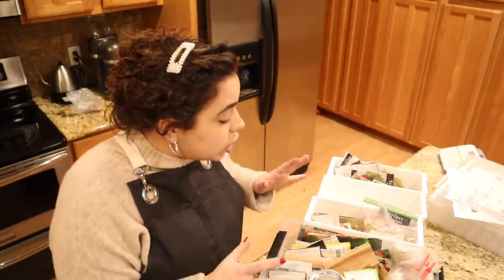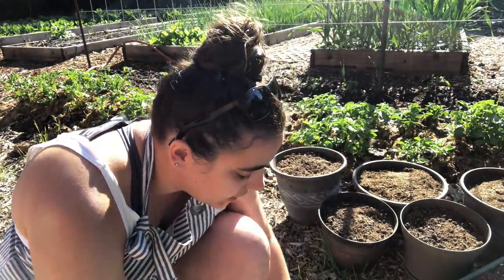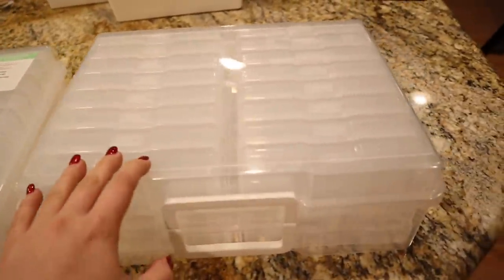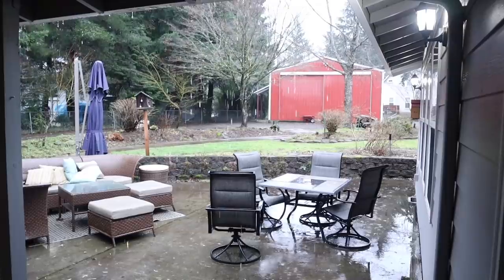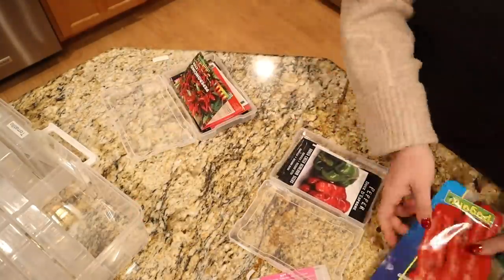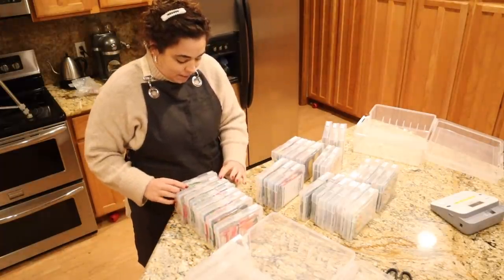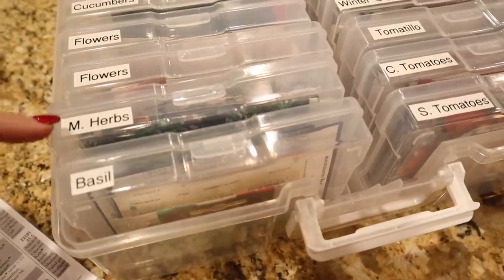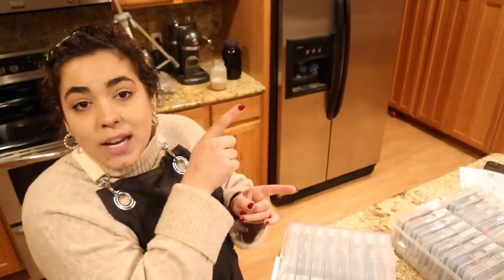The BEST Way to Organize Your Seeds!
Seed Organizer

30 Day Free Audible Membership with 2 Free Books

ButcherBox — Sign up through my link to get a pack of 2 lbs of organic chicken breasts FREE in every order for the first year of your membership!

30 Day Free Audible Membership with 2 Free Books

Books!